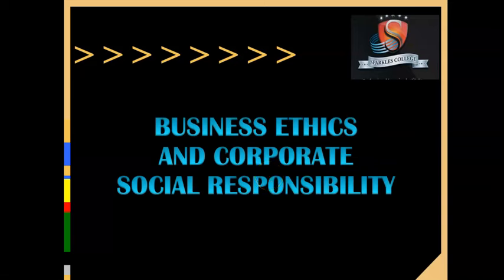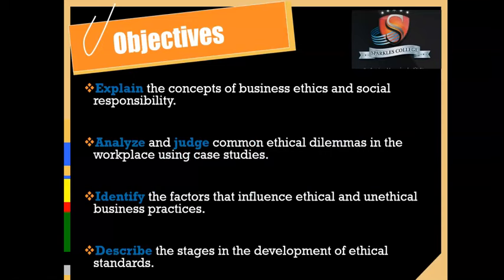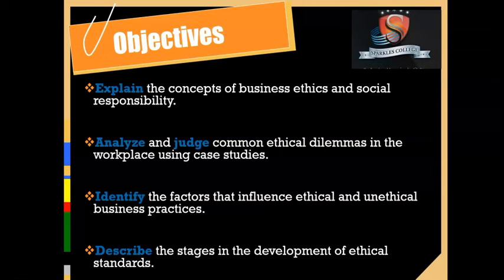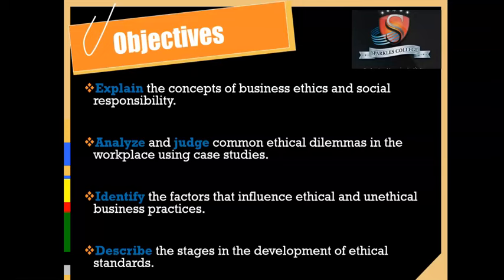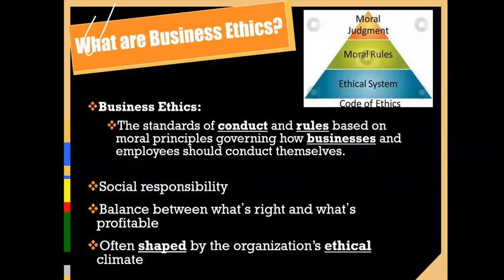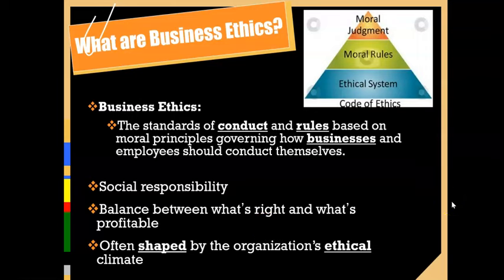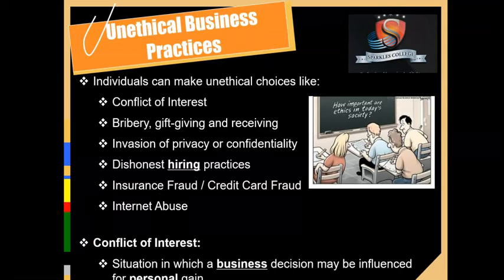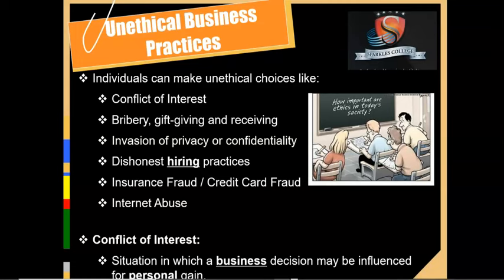Business Ethics and corporateSocial Responsibility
Explain the concepts of business ethics and social responsibility.

Analyze and judge common ethical dilemmas in the workplace using case studies.

Identify the factors that influence ethical and unethical business practices.

Describe the stages in the development of ethical standards.